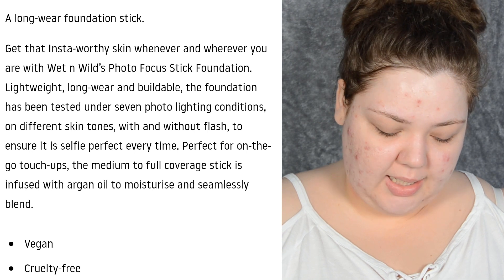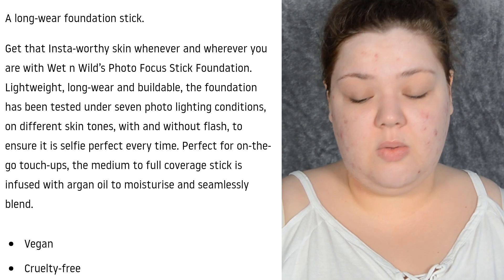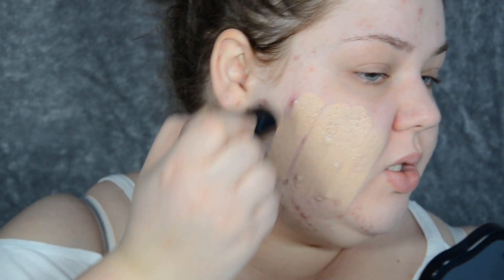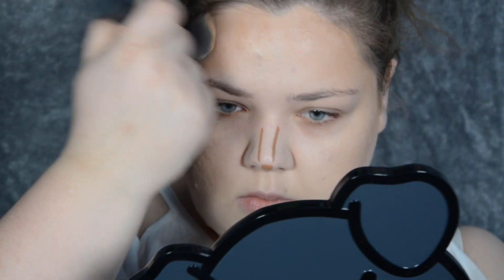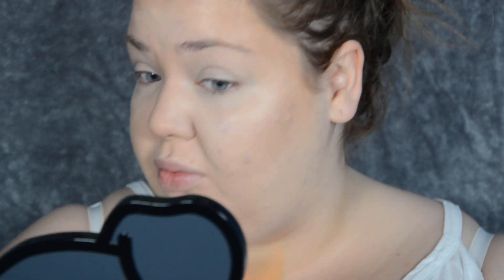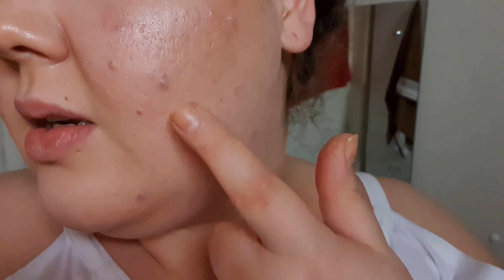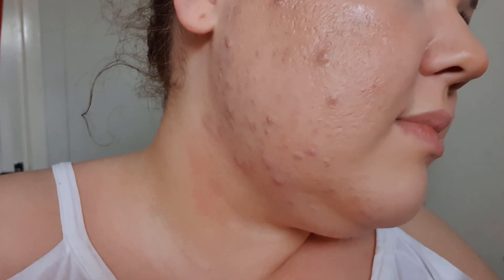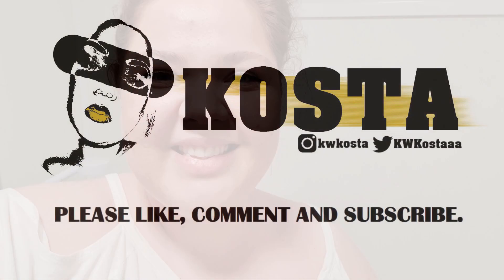WET N' WILD PHOTOFOCUS STICK FOUNDATION TESTED ON AN OILY, ACNE PRONE SKIN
I went onto wet n' wild's website to check if only BeautyBay has a poor selection of shades and I found a new foundation! (It looks like BeautyBay stocks about 1/3 of the shades in both of these foundations - urgh, so annoying.) I cannot wait to try out the new foundation - it is 'dewy' formula so we will have to see how my oily skin likes it but I wonder how long it will take for it to arrive to the UK. Anyway, thats not what the video is about today.

BeautyBay has recently got the stick version in and as always I snatched it as soon as I saw it because you know how much I like to put the foundations through the toughest test - my oily, acne prone skin. haha

The foundation surprised me - a lot! But that shade range on BeautyBay breaks my heart. If you would like to know the details of how the wear test went, give it a watch the video is not that long - I hope you enjoy it, as always. Thank you - you're the best.xox